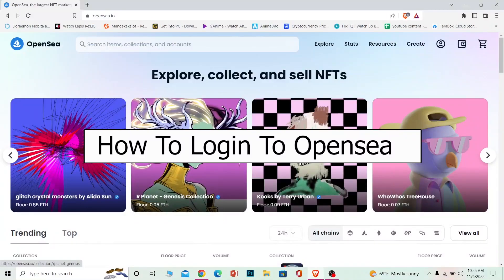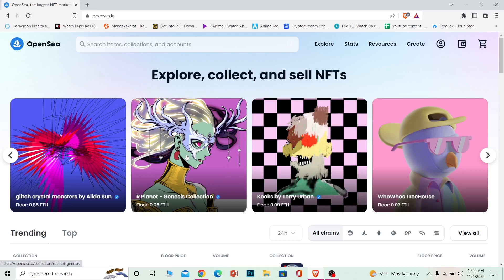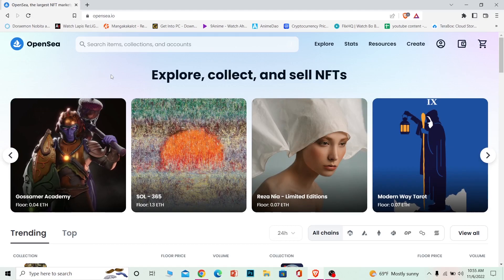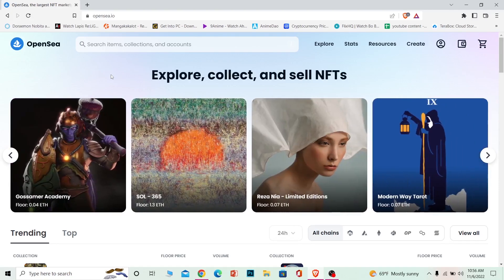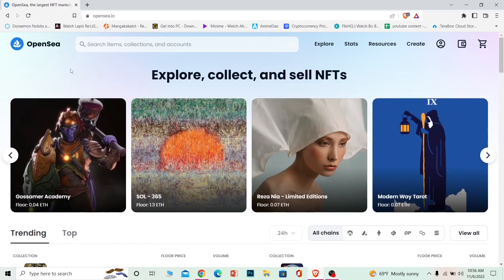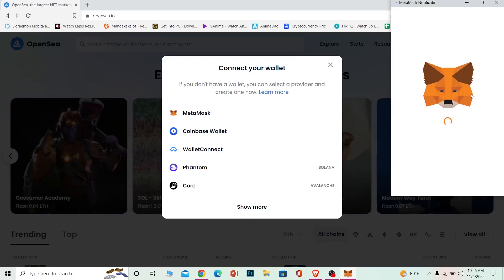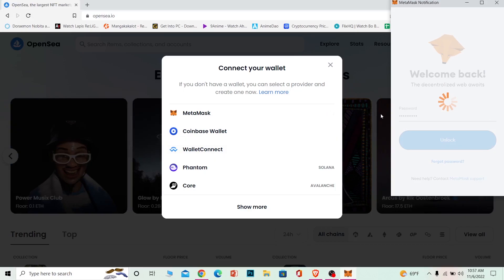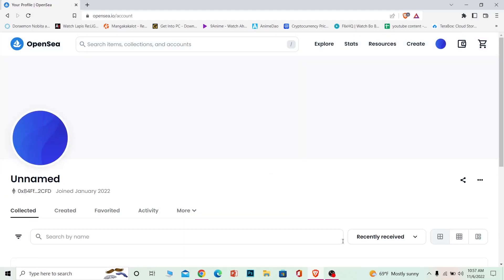OpenSea Login: How to Login OpenSea on PC (Quick & Easy!)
Learn how to login opensea account on computer.

In this video, I'll be showing you guys how to sign in to your Opensea account in 2022. Opensea is the world's largest platform where you can buy and sell crypto and you guys can log into your account easily. After you open opensea.io and have an extension wallet you want to click on the profile picture-looking icon over here and click on profile. It's called how to sign up for opensea and learn how to create an account in opensea after that, logging in will be simple.